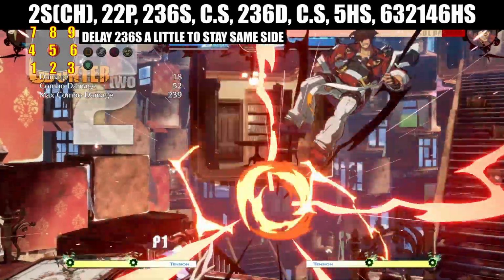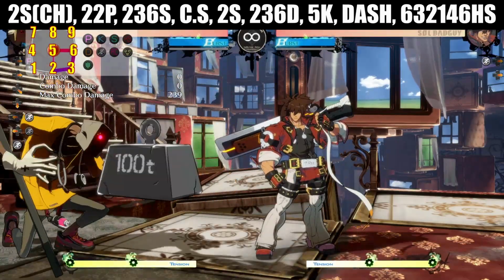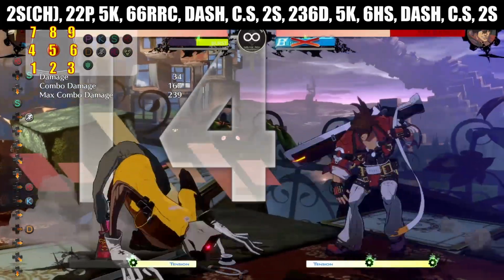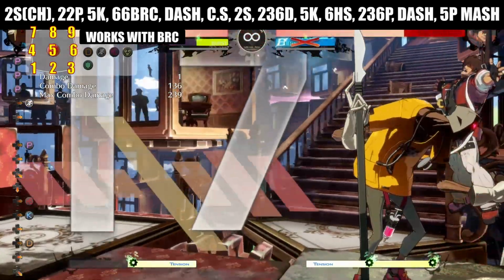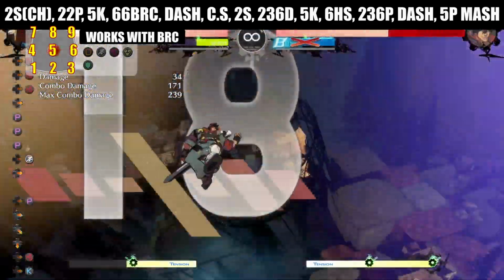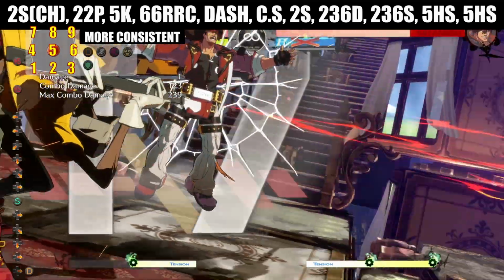Faust Guide: 2S Anti-air counter hit Item combos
Not something that will happen often but it can be cool when it does.